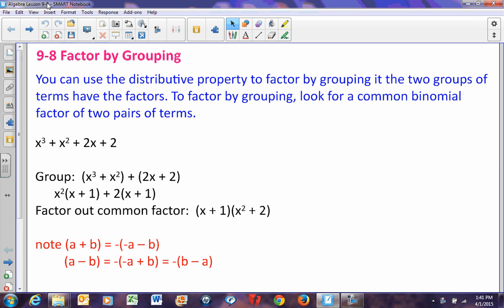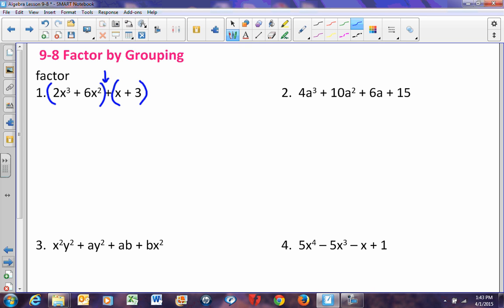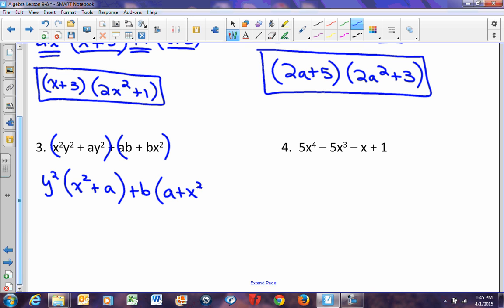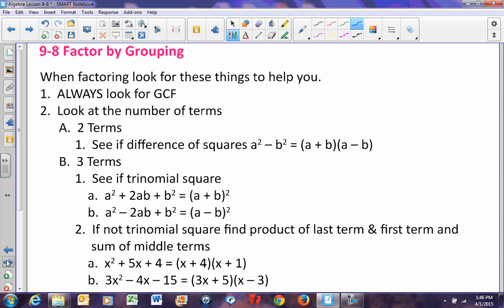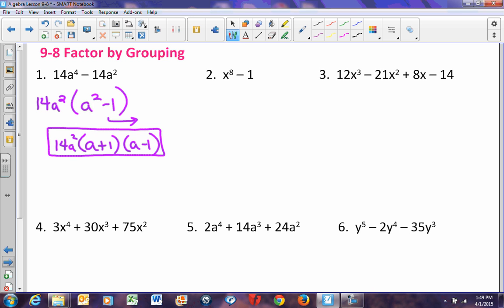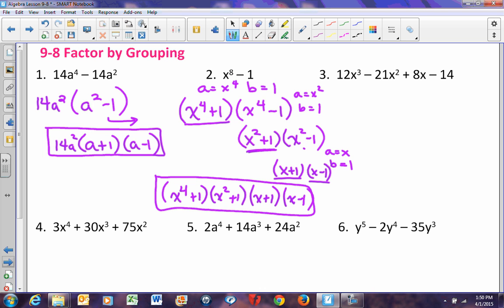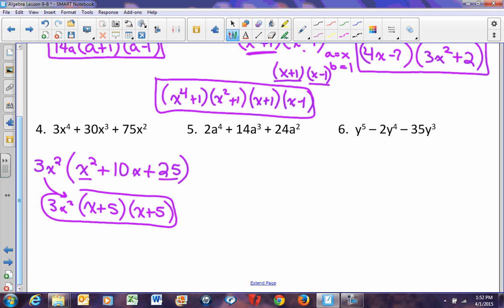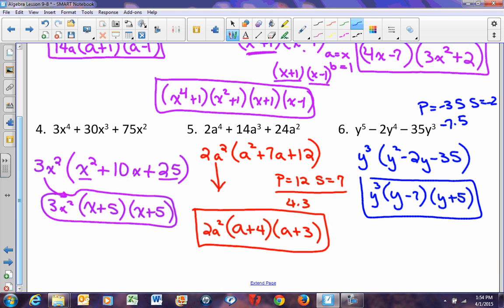Algebra Lesson 9 8 Factoring by Grouping